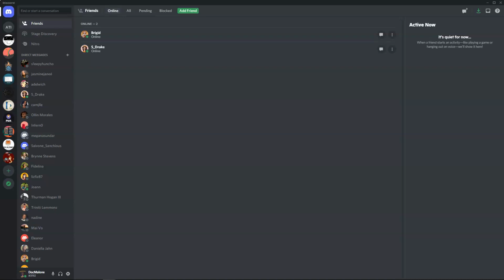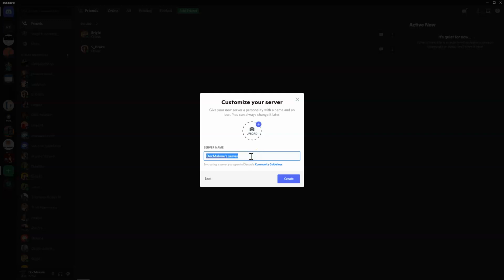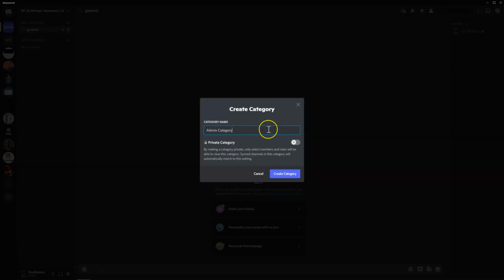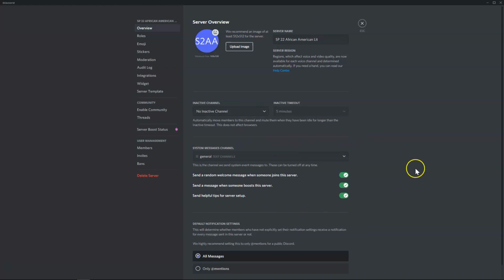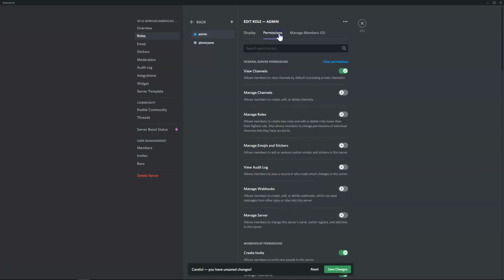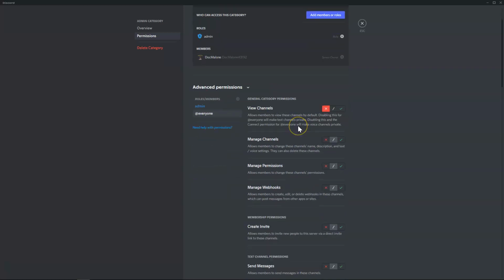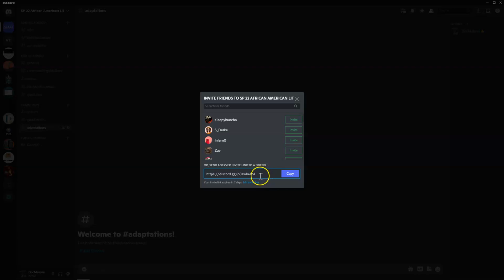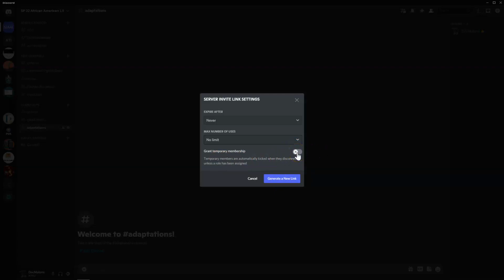Discord: Server Setup for Class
This video covers setting up a server for your course, including channel creation, roles, and sharing with your students.